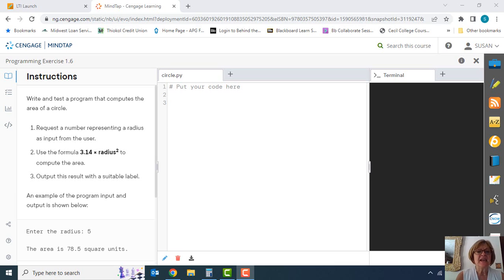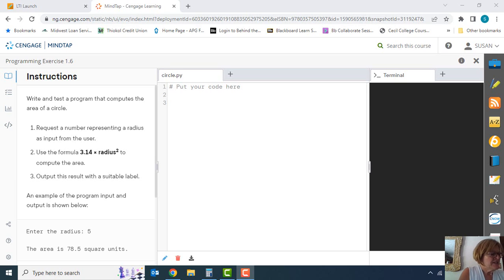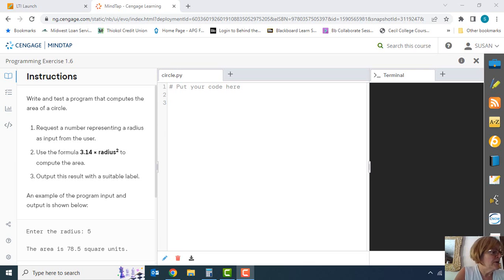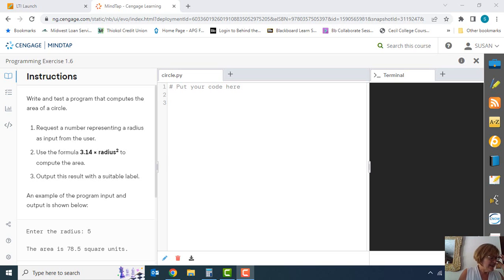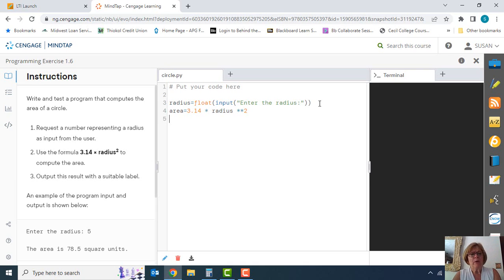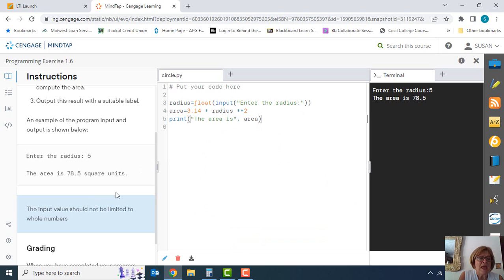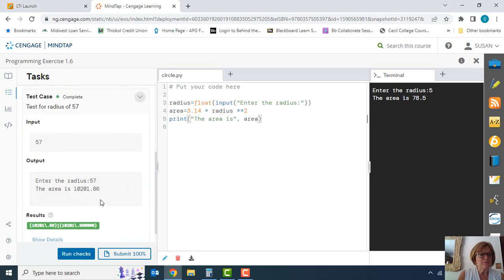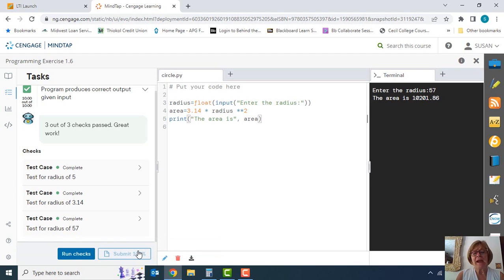Project 1 6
Python - how to find the radius of a circle